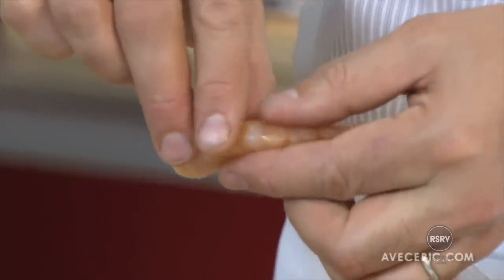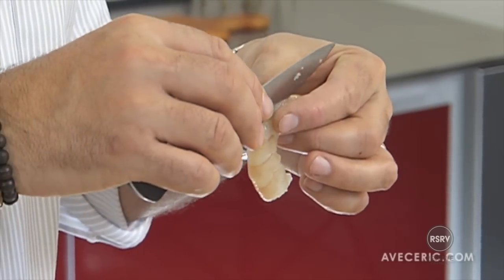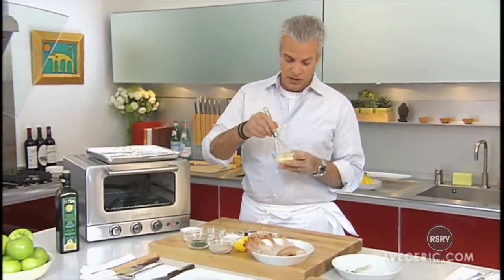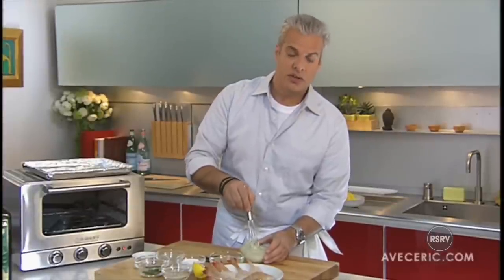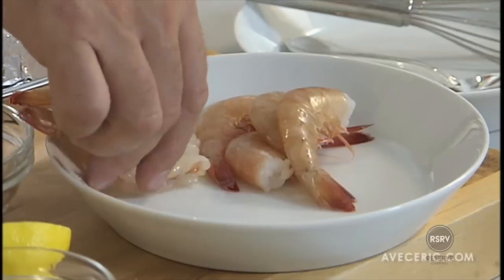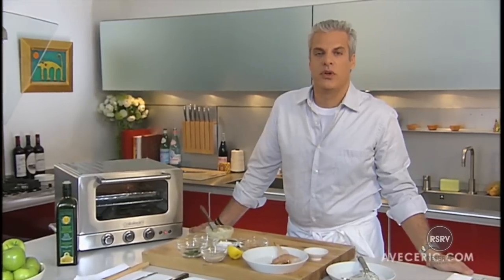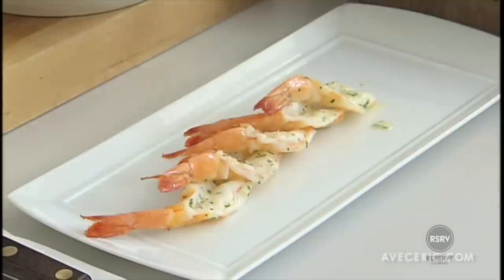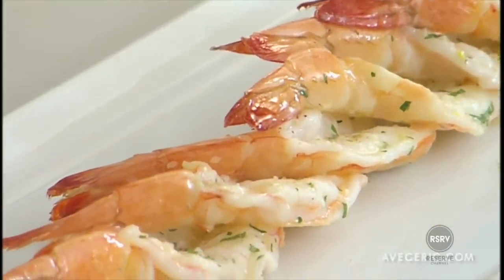Eric Ripert's Butterflied Garlic Shrimp Recipe | Reserve Channel Recipes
"World renowned chef, Eric Ripert, shares his secrets on how to make delicious a delicious shrimp dish with just a toaster oven. Using a special butter seasoning mad frome herbs and spices, Eric then butterflies the shrimp, applies the butter and lets it cook. The result is a great appetizer!

Reserve Channel provides once-in-a-lifetime access to some of the more extraordinary people and places life has to offer. Whether it's traveling to exotic locales, getting inside the studio with iconic artists, or cooking alongside culinary legends, Reserve Channel has you on the list. This is where the content appetite of the cultural creatives is satisfied.

Eric Ripert's Butterflied Garlic Shrimp Toaster Oven Recipe | Reserve Channel Recipes | Reserve Channel